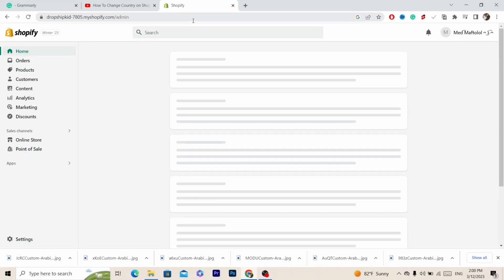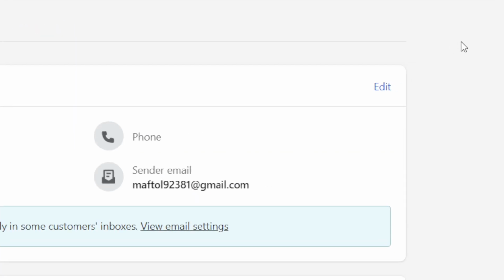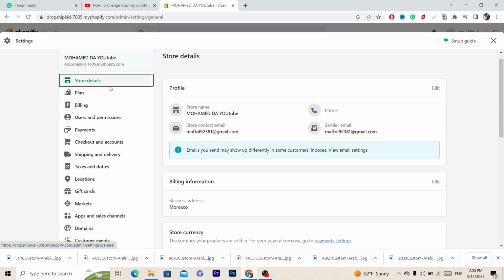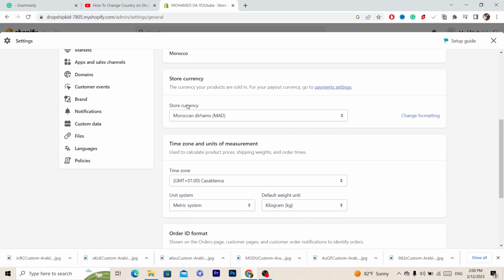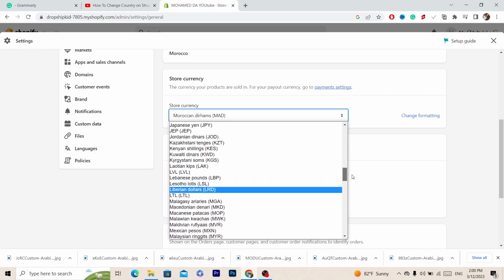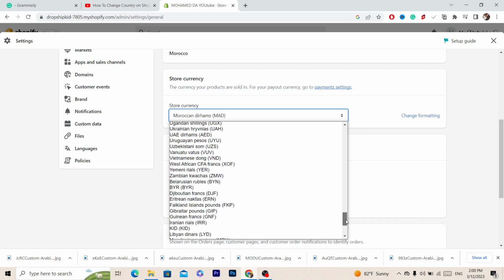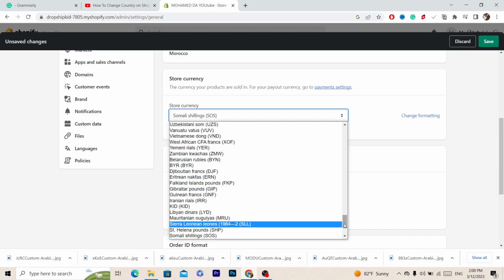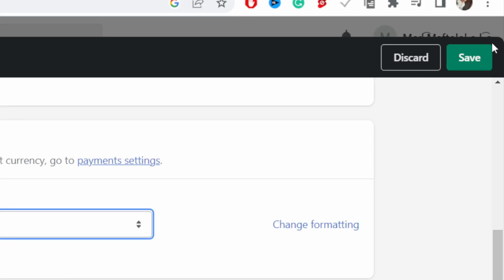How To Change Store Currency On Shopify 2025 (store Currency Shopify)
In this tutorial, we'll show you how to change the store currency on your Shopify website in 2025. Whether you're a new store owner or looking to update your currency settings, we've got you covered. First, we'll walk you through the steps to add a new currency to your store. Then, we'll show you how to set your default currency and how to adjust your product prices based on your chosen currency. We'll also cover some tips and best practices for managing multiple currencies on your Shopify store. By the end of this video, you'll have all the knowledge you need to confidently update your store's currency settings and offer a seamless shopping experience to your customers.